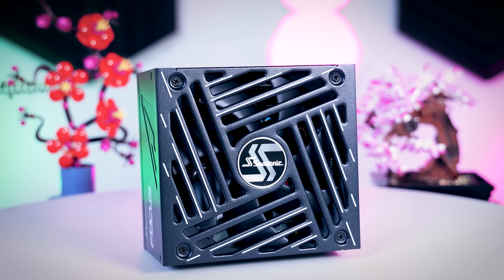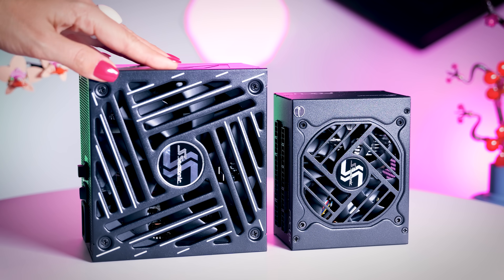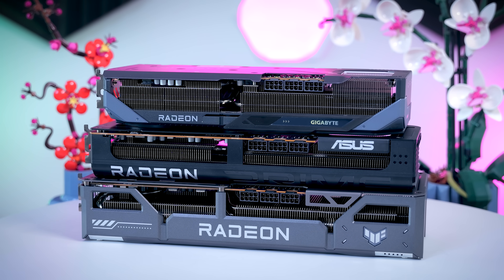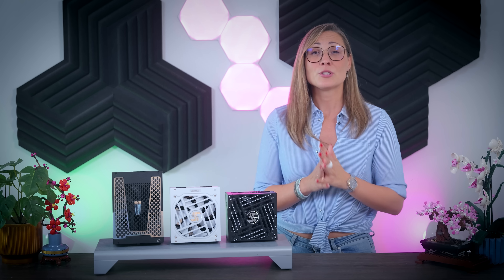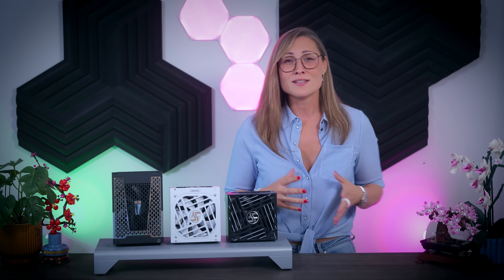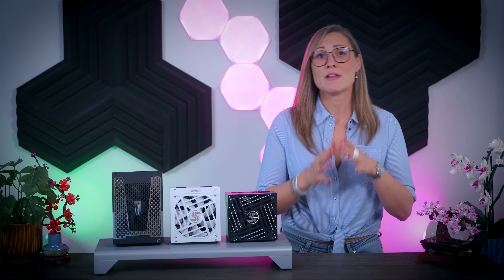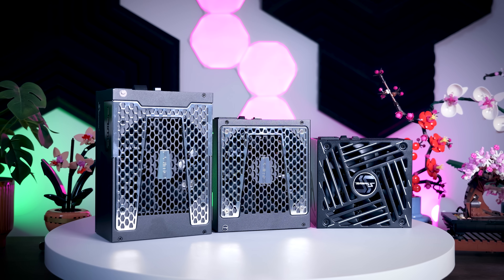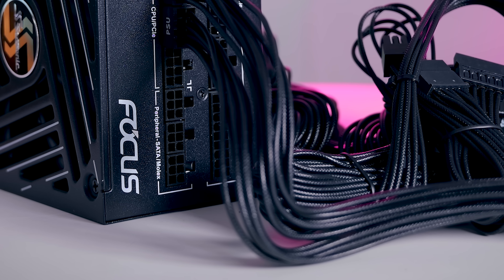A Beginner's Guide to Choosing the Right Power Supply for Your PC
A Beginner's Guide to PC PSU / PC Power Supply Buying.

Lego Plum Blossom (10369)
Lego Chrysanthemum (10368)

*Timestamps*
0:00 - Introduction
1:13 - Step 1: Stick to Reputable Brands
2:35 - Step 2: Choosing the Right Size (ATX, SFX, etc)
4:05 - Step 3: How to Quickly Calculate the Wattage You Need
9:35 - Step 4.1: Features to Look For (ATX 3, PCIe 5, 12V-2x6)
10:10 Step 4.2: Features to Look For (Modularity, Cables)
12:10 Step 4.3: Features to Look For (Noise, Fan Stop)
12:30 Step 4.4: Features (Not?) to Look for (80+ Labels)
13:50 Step 5: Do You Need a Super Premium PSU?
14:55 Step 6: Some Final Tips
15:30 Summary & Final Thoughts